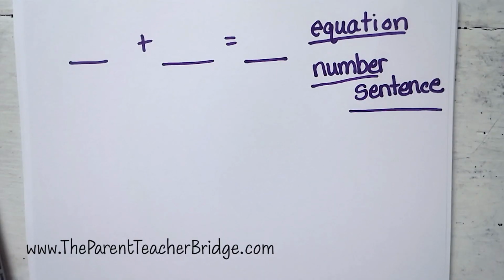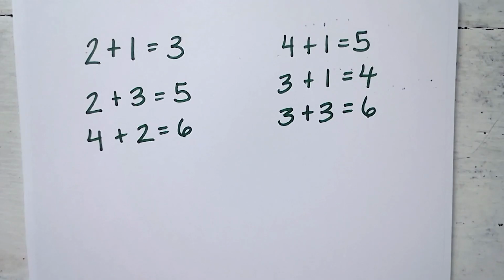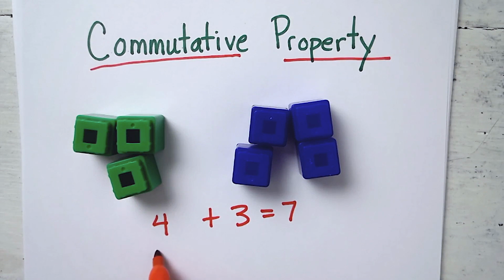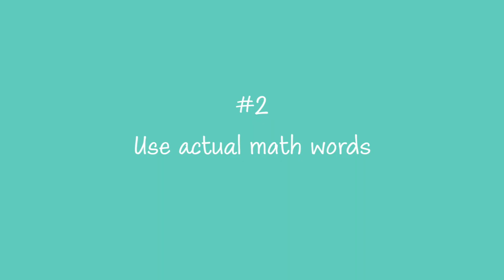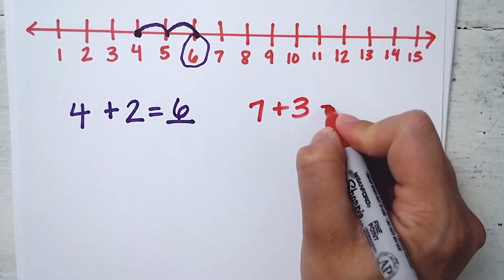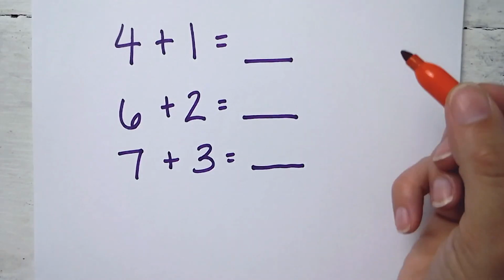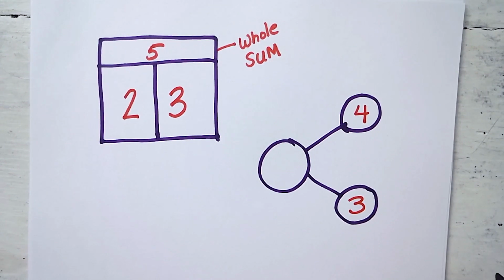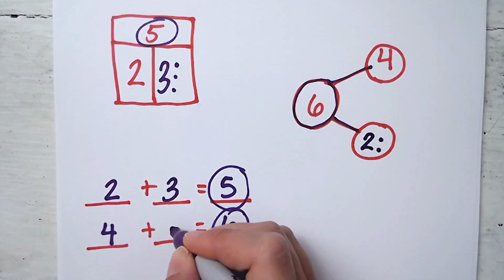Just Starting Addition? How to Teach Addition to Kids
"5 Quick Tips to Immediately Help Your Struggling Reader"

Follow The Parent Teacher Bridge on Instagram!